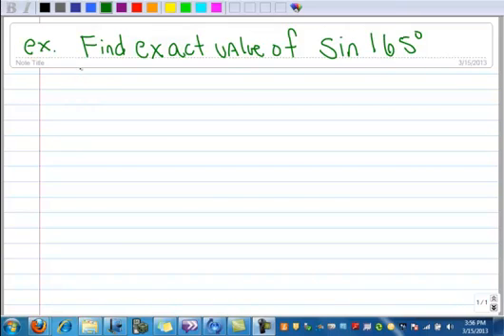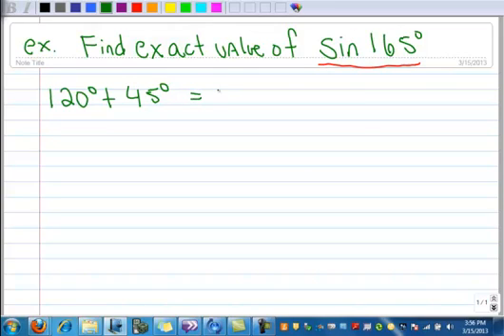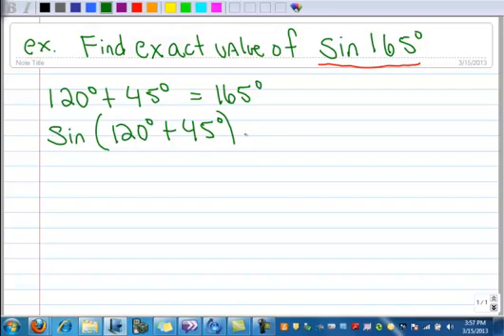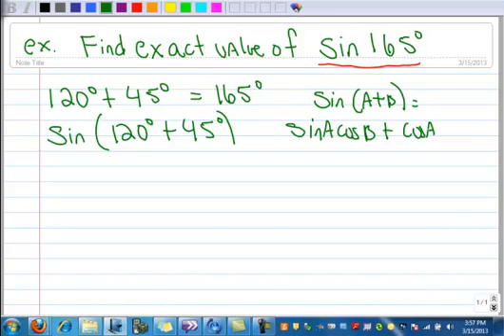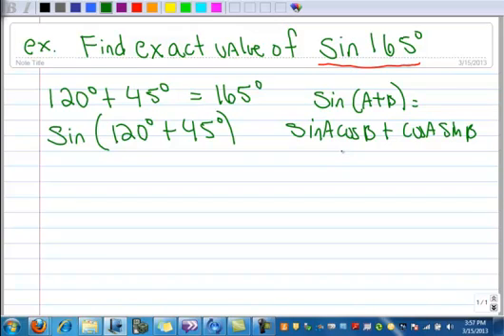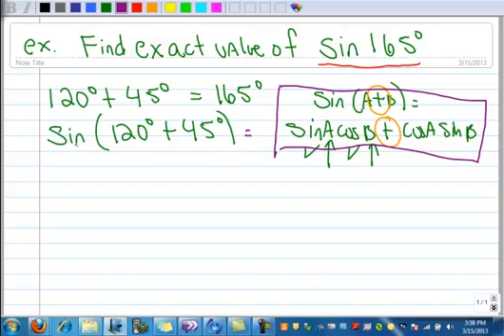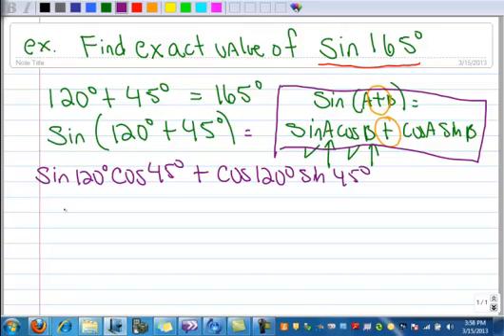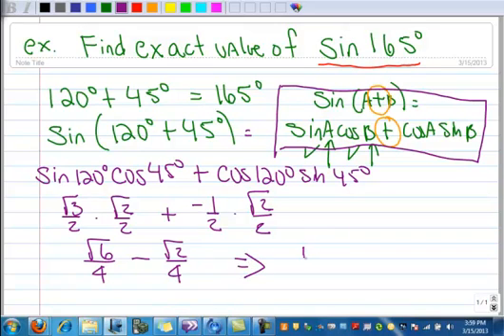4.3 Sine Sum Identity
Using the sine sum identity to find exact value.